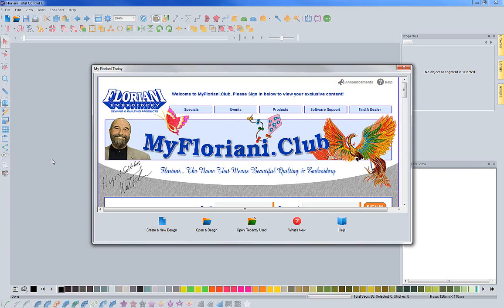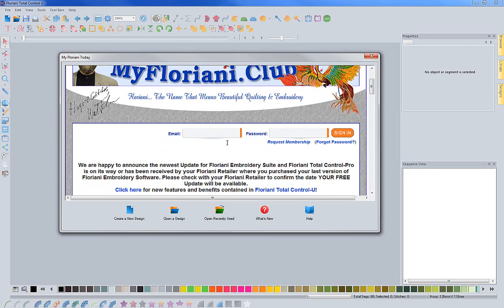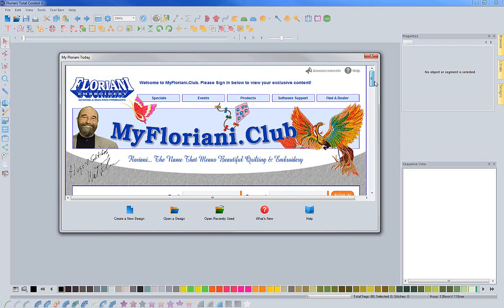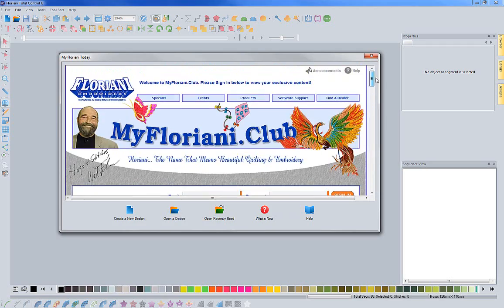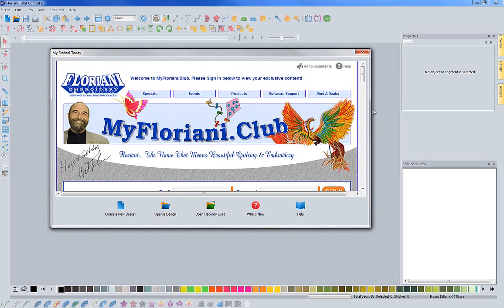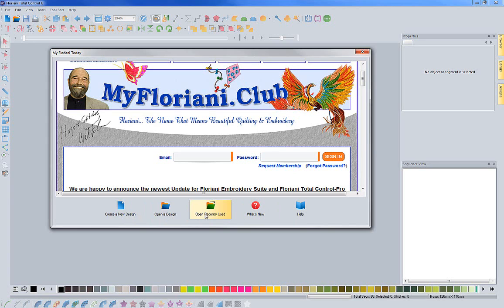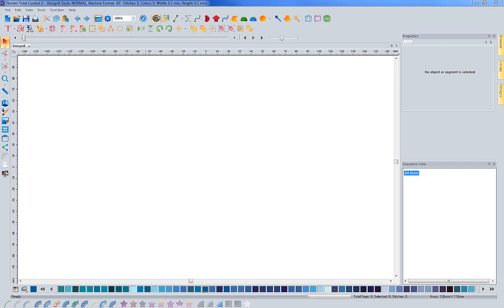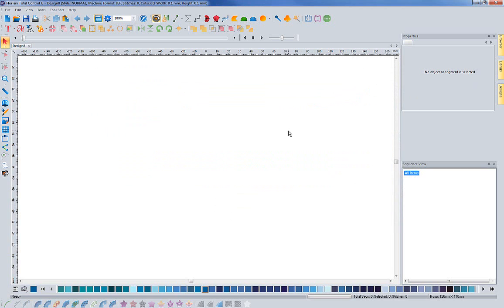FTC-U Start Page - 2752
Floriani Total Control U has a new start page that appears when you open the software.  From this new start page you will be able to access the MyFloriani.Club site and create a new design page, open a design, open a recently used design, see what's new with Floriani products, and access the help manual.